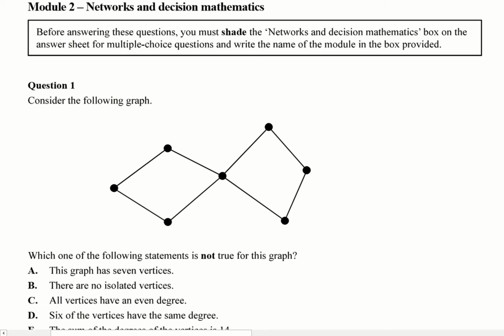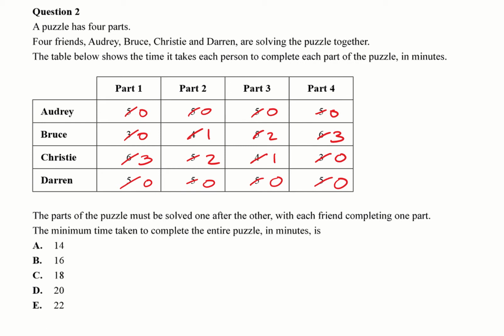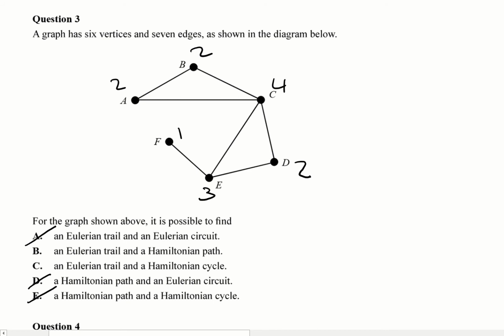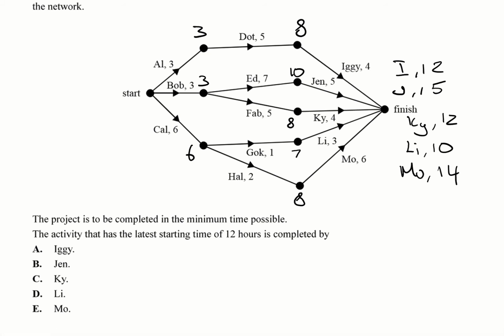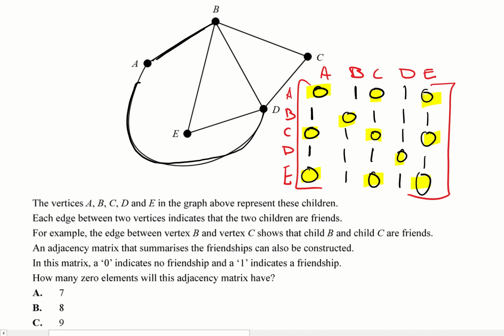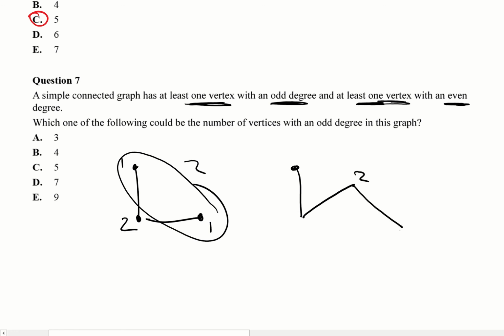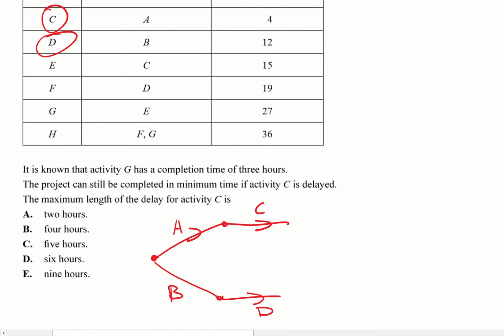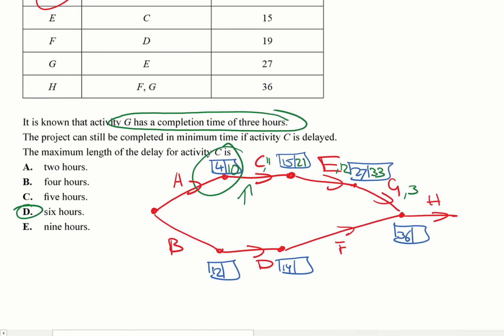NHT 2018 Exam 1 - Networks and decision mathematics - Q 1-8